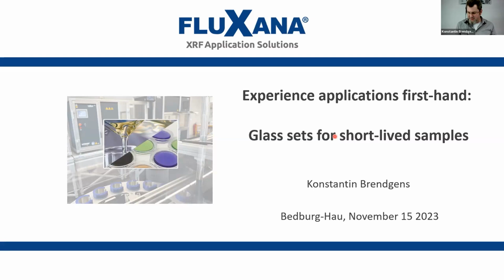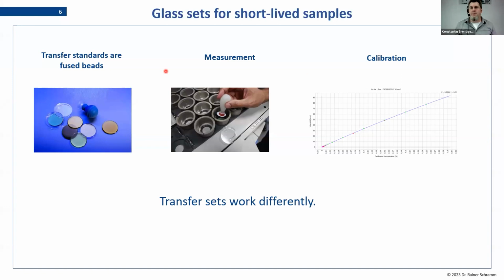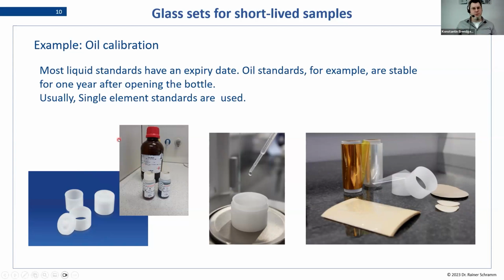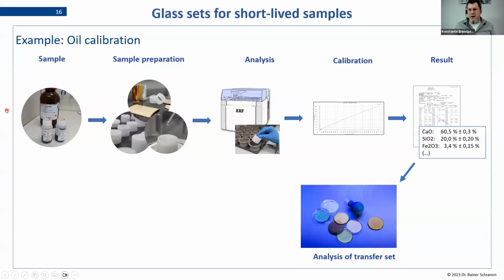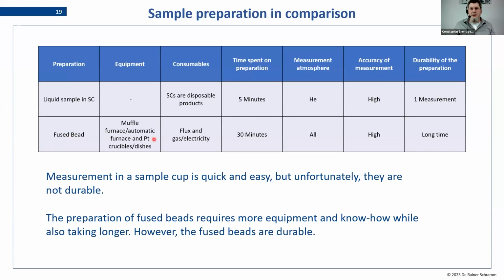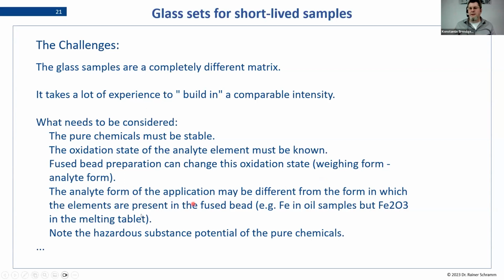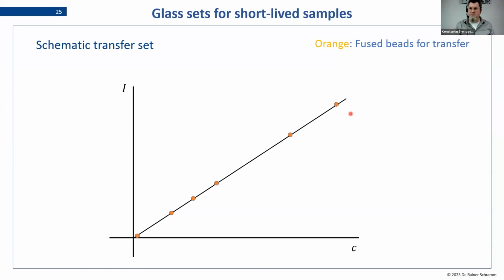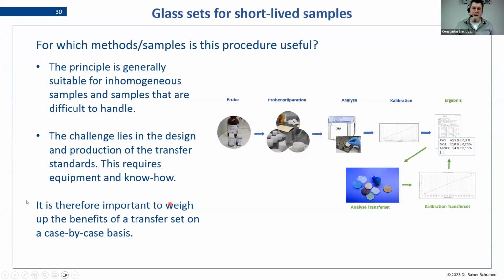FLUXANA Webinar "Experience applications first-hand: Glass sets for short-lived samples", Nov. 16th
Many calibration samples are difficult to store over a longer period of time. Especially with oil samples, changes can be observed during longer storage. In this webinar we will show you how these samples can be imaged as a durable fused bead.